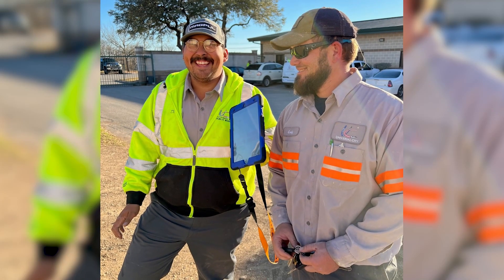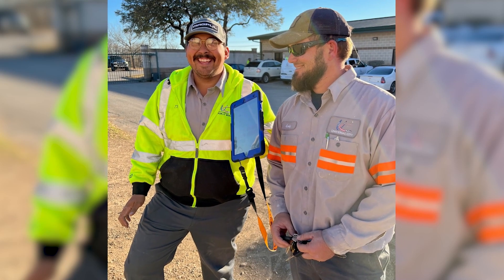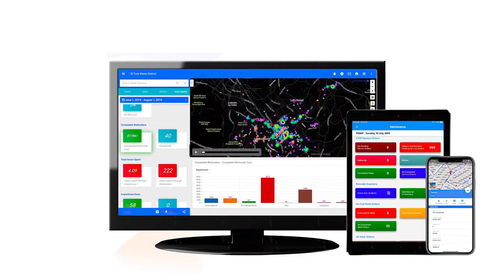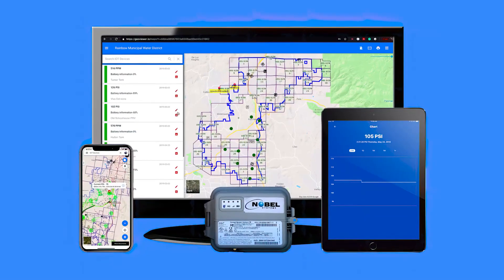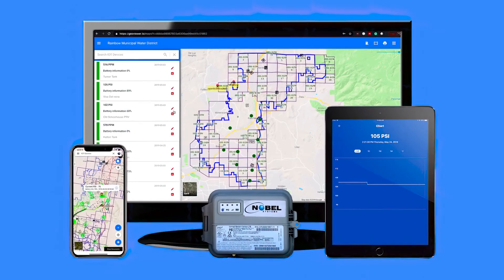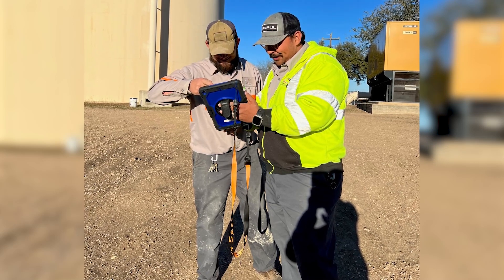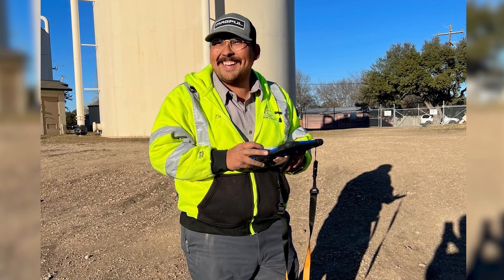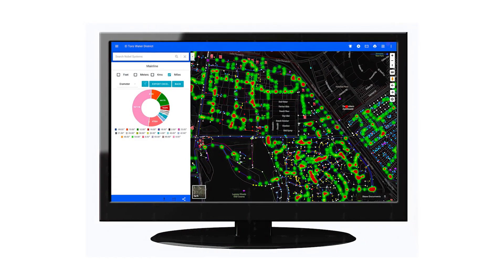What You Need To Know: The Important Benefits of GeoViewer | Nobel Systems GIS Cloud Solutions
In this video, we showcase how Nobel Systems' GeoViewer helps Universal City in Texas and Mission Springs in California manage their water infrastructure.

GeoViewer is a cloud-based solution developed by Nobel Systems designed for operations and asset management for water utilities and local governments. It allows users to monitor and manage field operations in real-time using GIS data, IoT devices, and BI reporting.

If you want to learn more about GeoViewer and how it can benefit your organization, visit our to schedule your free demo.